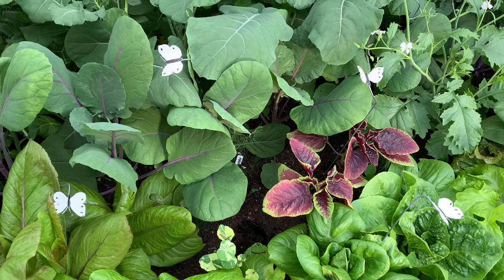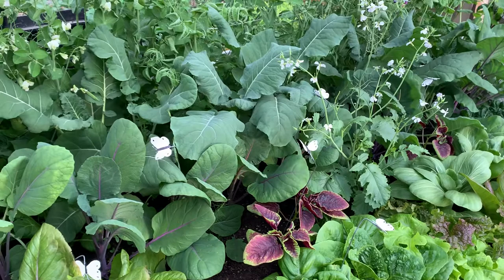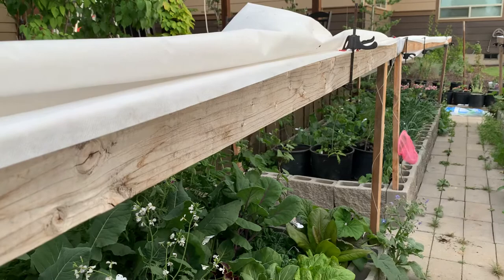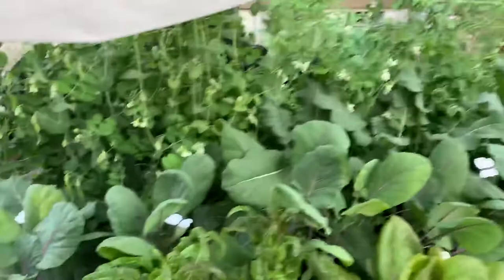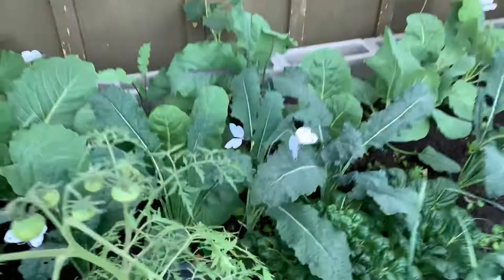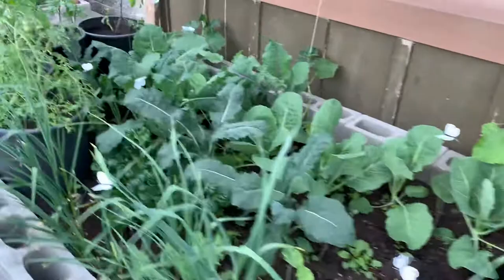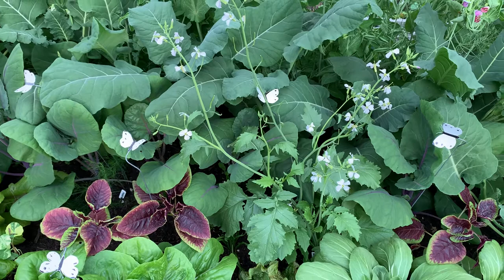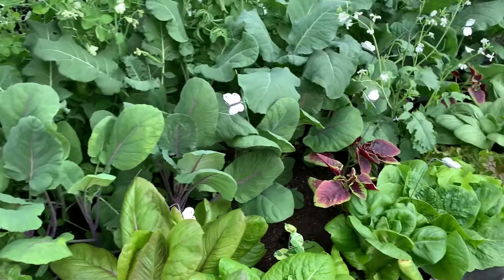Garden decoys to protect brassica from cabbage butterflies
I saw a post 8 weeks ago about making decoy cabbage butterflies (AKA cabbage moths) to deter the live ones.

There is a printable sheet online but that won’t hold up with sprinklers and rain.  Some people mentioned laminating.  I looked around and found that a bleach bottle would work and be more permanent.  I made a template then free formed the antennae.  I used a paint pen to do the black markings.

The plants were all about 2” tall 8 weeks ago when I made and installed these decoys.  4 weeks later I added frost cloth to the first bed shown.  This bed has minimal to no damage.  The sides were only down on the 4 or so nights of frost in June but the top has remained on acting as a shade cloth all 4 weeks. The second bed has only had frost cloth on for the last 2 weeks.

They seem to have made an impact since there was no frost cloth or other protection for the first 4-6 weeks, only the decoys.

I have about 4 times more brassica this year than the last 2 years combined and easily 80-90% less damage.